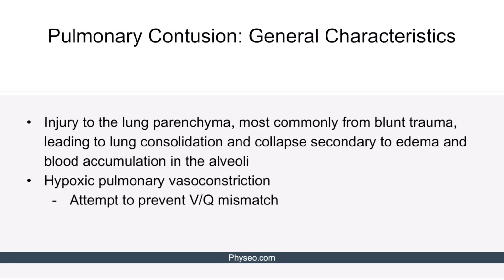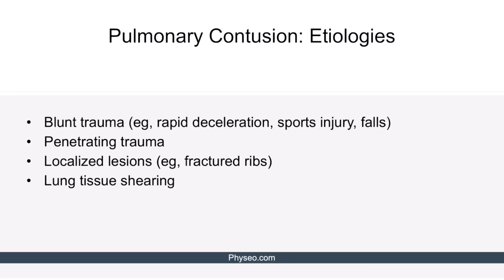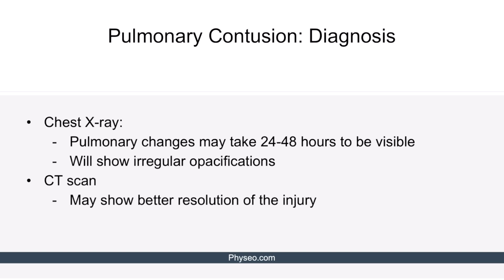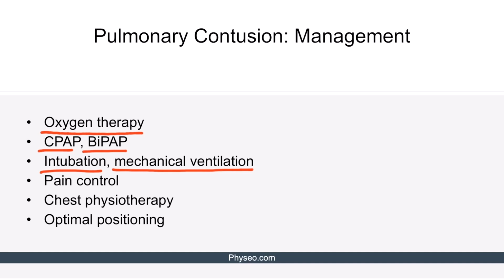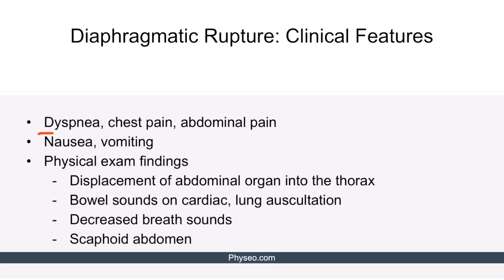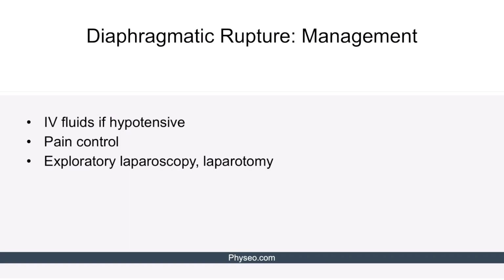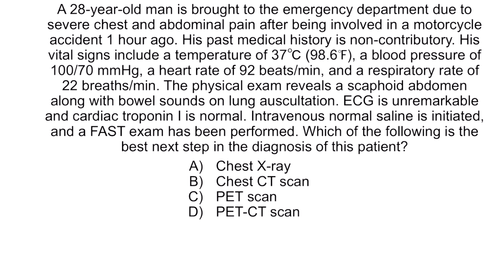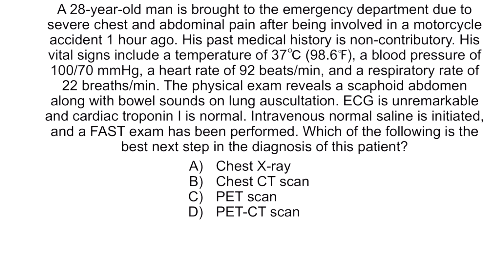Pulmonary Contusion & Diaphragmatic Rupture